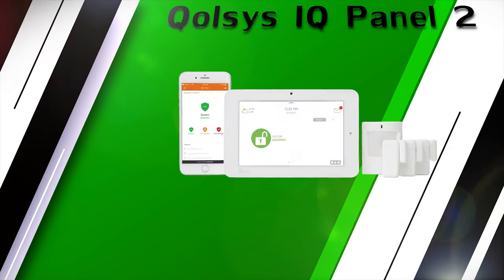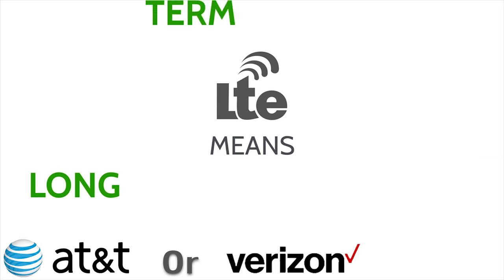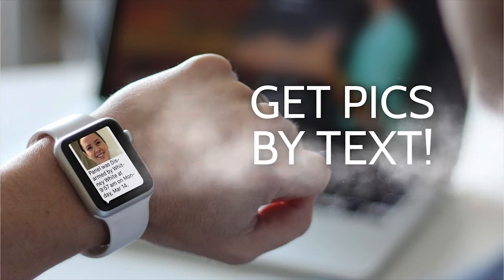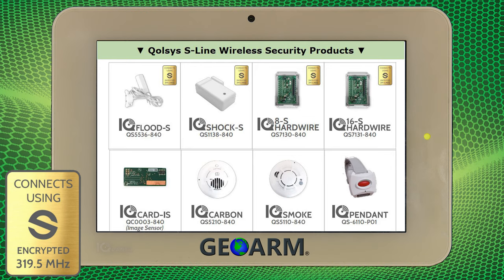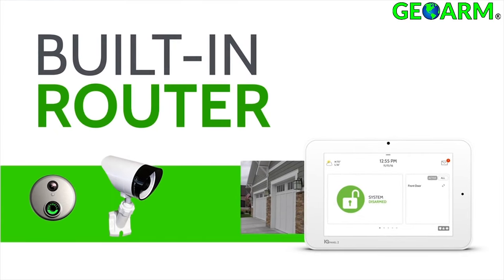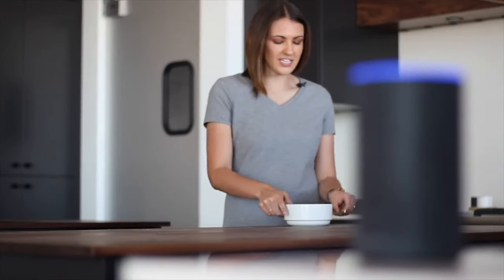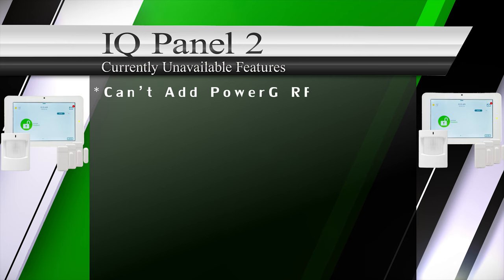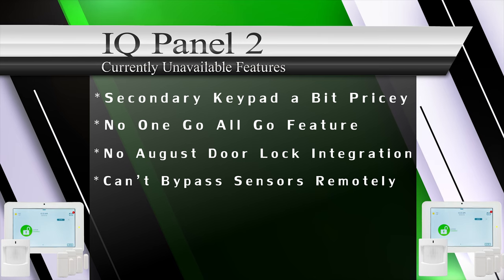Qolsys IQ Panel 2 Product Review 2019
Here you will find the product review of the original Qolsys IQ Panel 2 wireless encrypted security, automation, and camera system.

The first aspect that was reviewed was the security aspect. This includes range, battery life, encryption level, features and robustness of product line.

This system uses Qolsys's S-Line sensor line. With this product line, end-users will see ranges of 600ft nominal, battery life up to 5 years, one-way 128-bit encryption.

S-line offers a decent selection of security, life safety, and lifestyle devices. Qolsys has a built-in glass break detector which adds roughly a $50 value to the panel in itself. In addition, Qolsys has provided from the factory a 24-hour alarm backup battery.

The IQ panel 2 still has a 5mp front-mounted camera that serves multiple purposes nowadays on firmware 2.3.0 +. The first being the ability to snap a photo after the system is disarmed. Secondly would be the ability to peek in at any time to see a snapshot from anywhere in the world. Lastly, when the system goes into an alarm it will snap a photo and text/email it directly to the customers. Make sure that you have the features turned on in the automation section of alarm.com. "the peek in feature requires the Alarm.com gold package". IQ panel 2 offers the ability to have up to a total of 4 different partitions. This feature is mainly used in business. The addition of geofencing allows the iq panel 2 to send users location-based notifications based on where there connected cell phone is located.

Moving on to the automation aspect. Qolsys has maxed the panel out with several amazing features. IQ panel 2 offers end-users the ability to control z-wave plus devices directly on the touchscreen. This includes the ability to turn on/off lights, lock/unlock locks, open/close garage doors all directly from the touchscreen. In addition as most other compatible alarm.com security systems, everything can also be controlled using the alarm.com, Amazon Alexa or Apple Siri voice controller. IQ Panel 2 also uses geofencing which can automatically turn off lights and control thermostat temperature.

Qolsys combined with Alarm.com services has made available several key integrations.

Nest thermostats - Nest thermostats directly connect to your Alarm.com account as well as your Qolsys IQ panel 2 touchscreens.

My Q technology for Chamberlin, Liftmaster, and Craftsman - Control your garage doors remotely using the Alarm.com app or Qolsys IQ Panel 2 touchscreen.

Lutron Caseda lighting - If you have Luton Caseda lights along with a smart bridge pro module. End-users can connect these light modules to the smart bridge pro, create a user name and login and then enter that password in the Alarm.com app to push through all of the Lutron light devices to the app and touchscreen.

The Last aspect we want to speak about is the security camera aspect. One of the biggest advantages of picking a security system that has built-in security, automation, and security cameras.

Is that when you use compatible Alarm.com security cameras you can actually view the cameras on the IQ Panel 2 touchscreen. This includes the ability to view and have 2-way audio directly through the touchscreen.

The fact that the IQ panel 2 covers these three topics in a top grade manner makes the IQ Panel 2 a force to be reconned with.